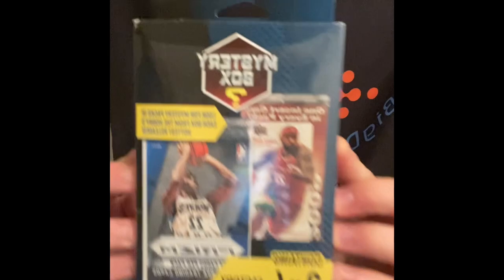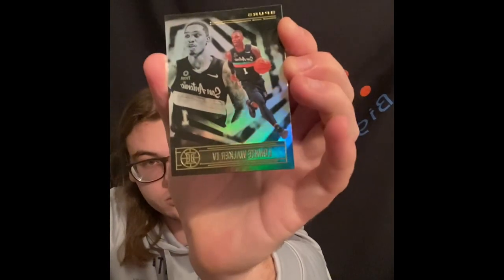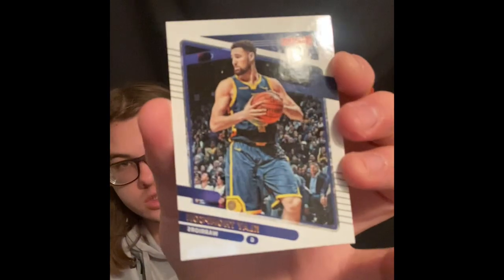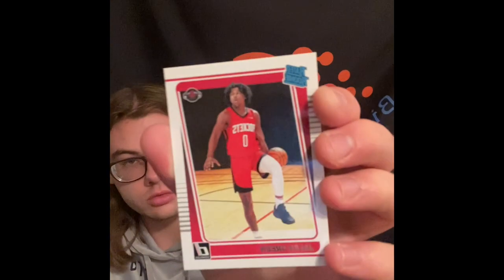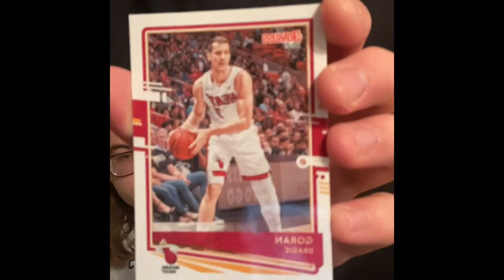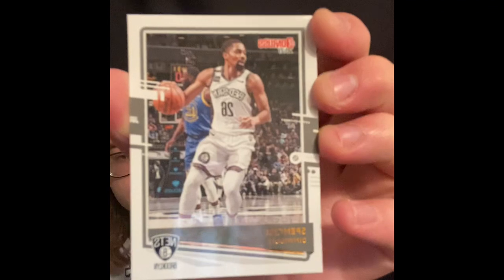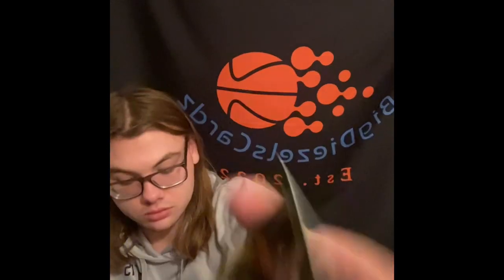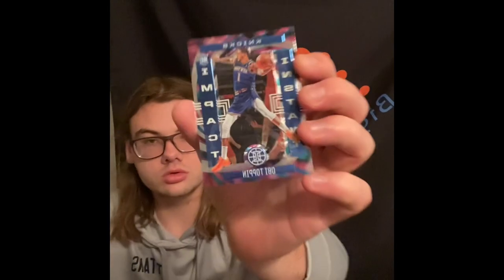Basketball Mystery Box Opening!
I got a good one for you guys today!